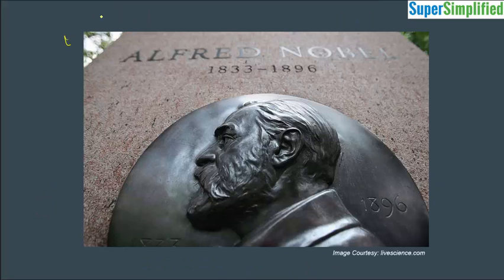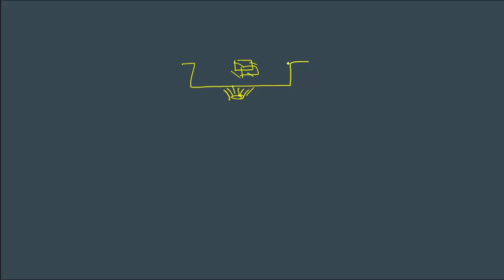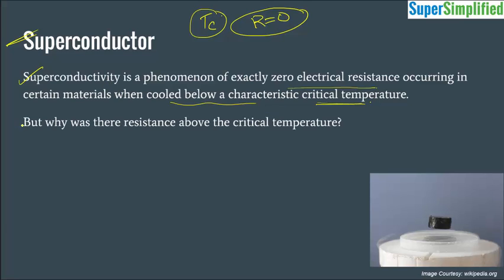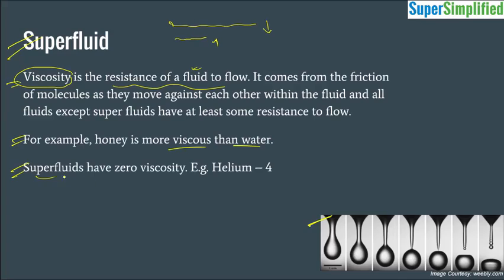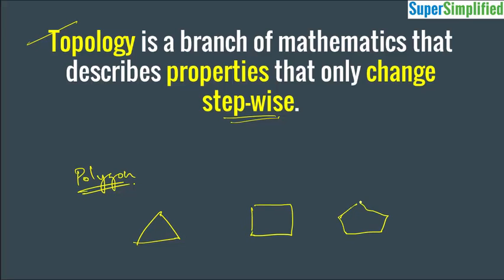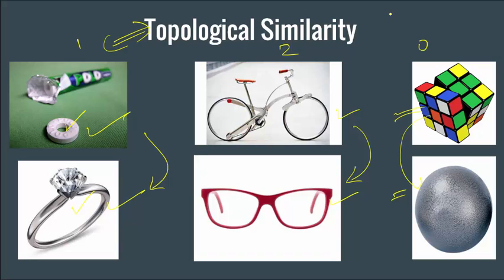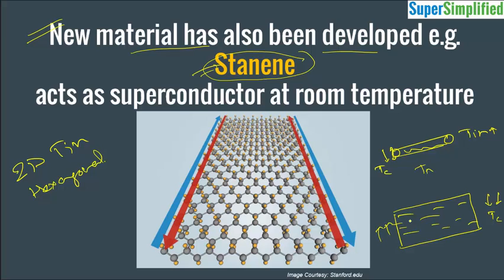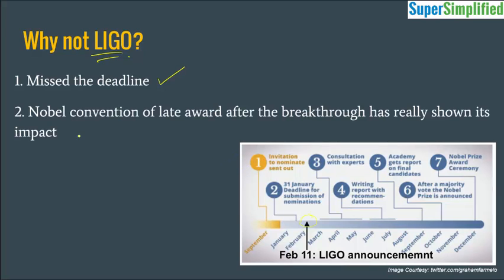Nobel Prize Physics 2016 Explained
Nobel Prize Physics 2016 Explained explained in a lucid and supersimplified manner.